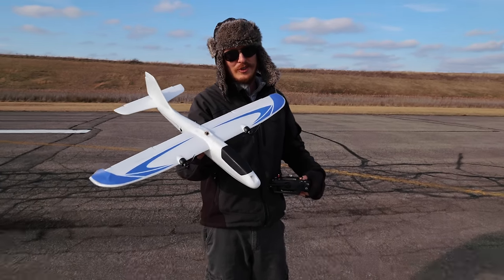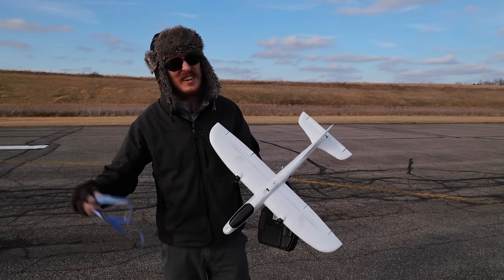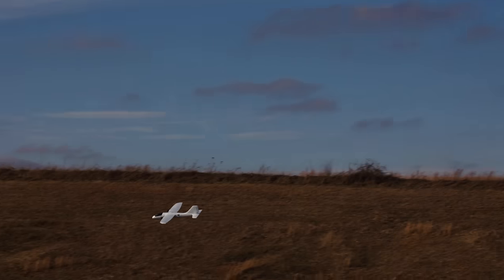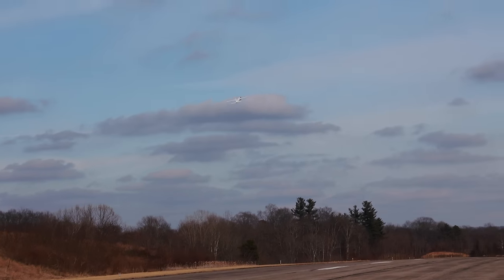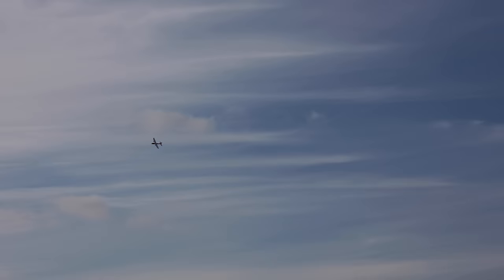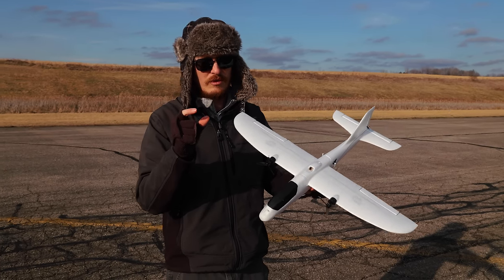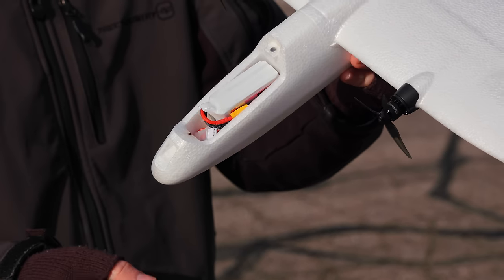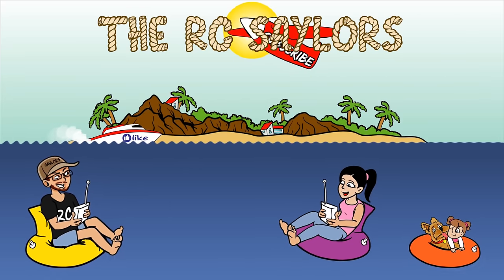CHEAP Dual Brushless Motor RC Airplane!! - Eachine Flying Fish 3s & 4s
This is the brand new Eachine Flying Fish, a dual brushless motor RC airplane.  This rc plane comes as a PNP version for $105 (be sure USA warehouse and pnp model are selected).  This is 3s and 4s capable and fun to fly!  Let us know your thoughts about this rc plane in the comments.

Transmitter/Receiver combo